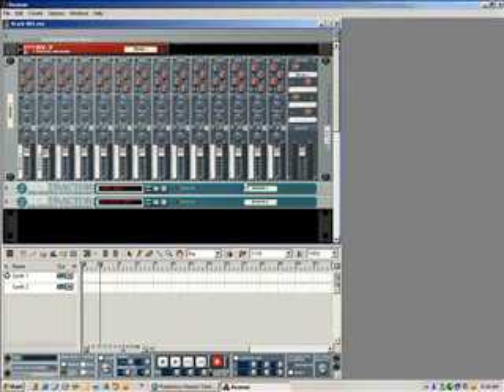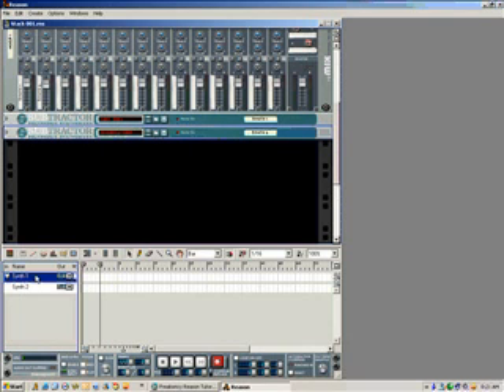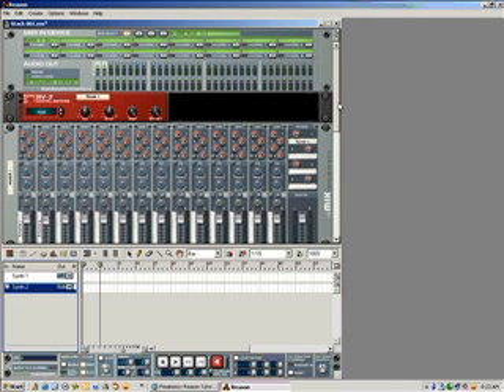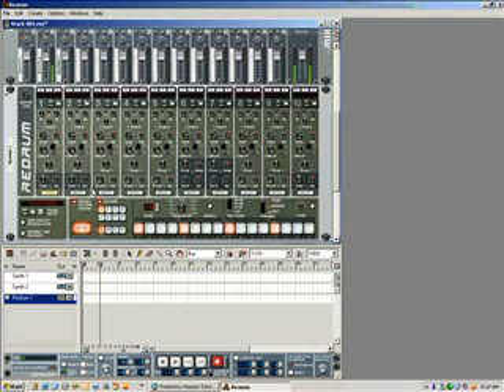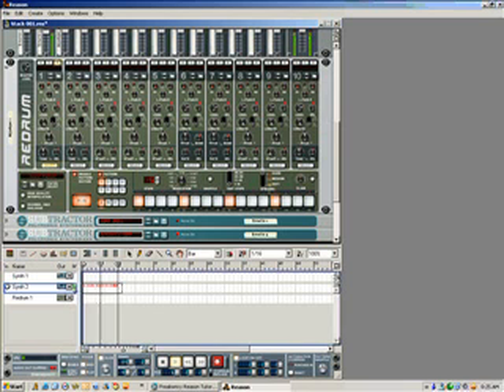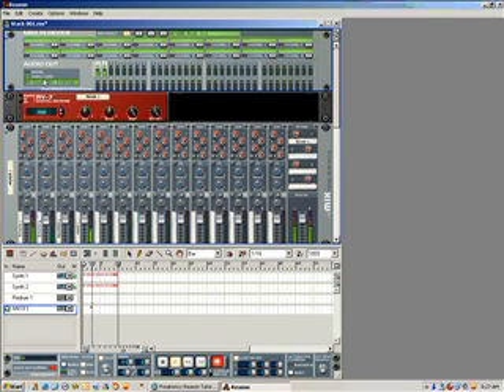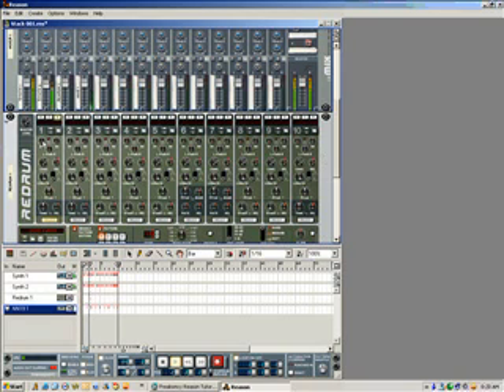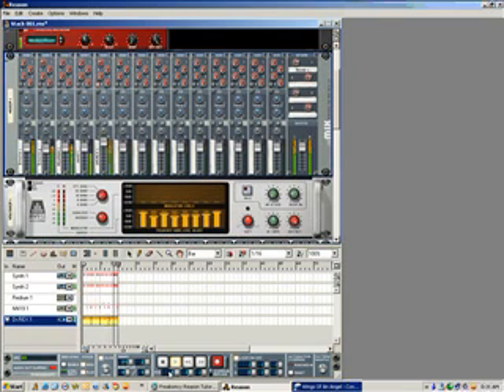Reason Tutorial 11.14 .06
Here a new tutorial on a couple of tricks with the subtractor... Hope yall like it.. There's so many things you can do with Reason it's hard to know what to show yall.. Thanks again for the support...

One Love.
-Freak.